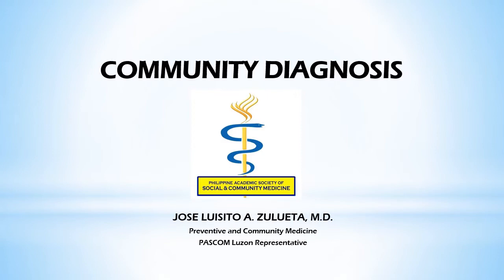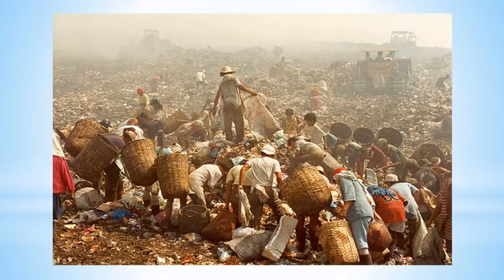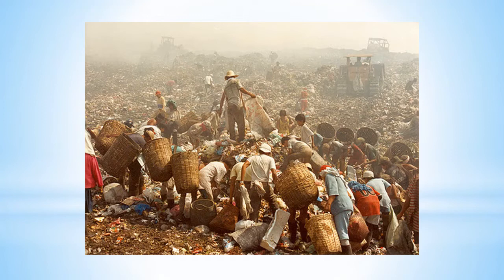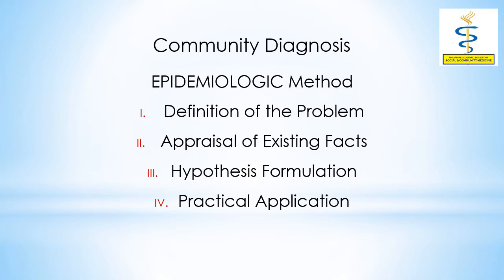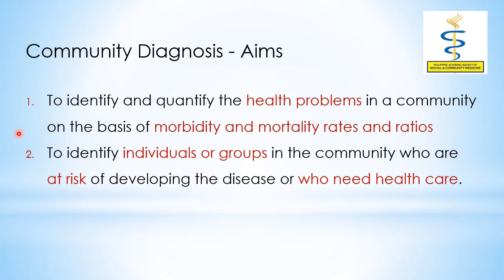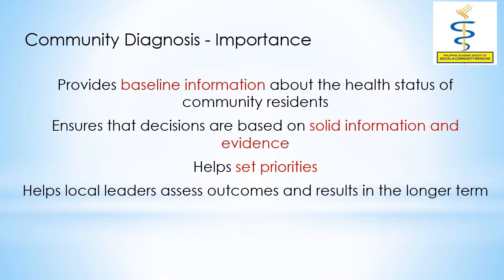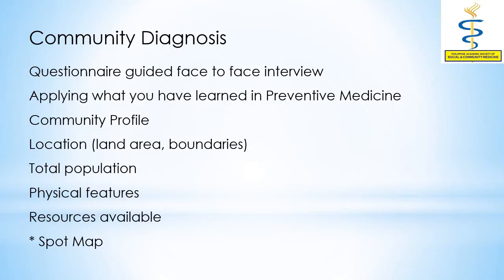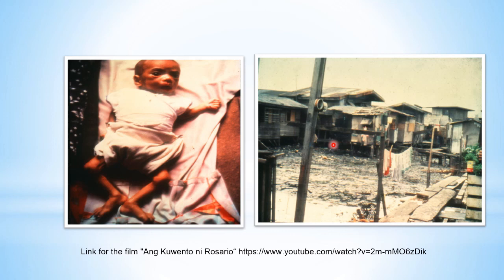Community Diagnosis - Importance and basics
In this lecture during the PASCOM Annual Conference 2022, Dr. Jose Luisito Zulueta discusses the importance and experience of La Consolacion University - Philippines in doing Community Diagnosis.